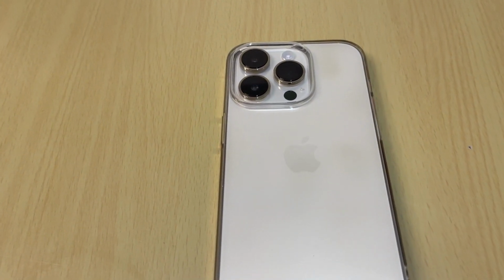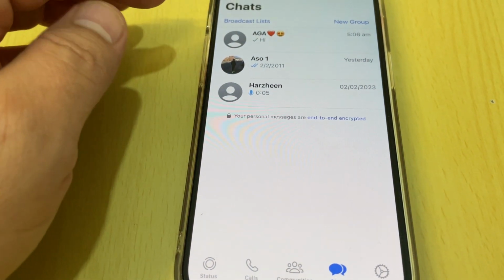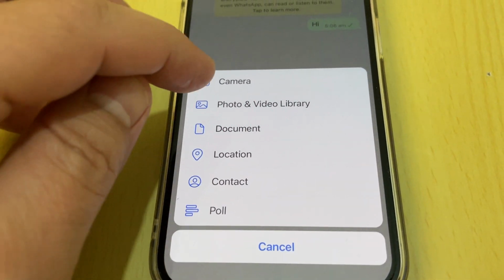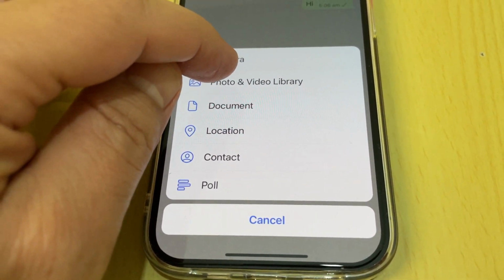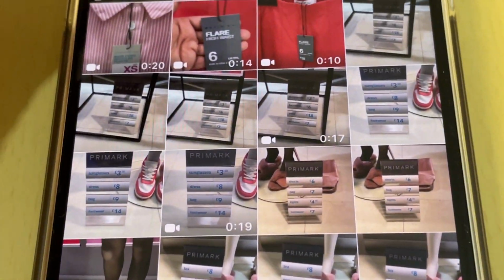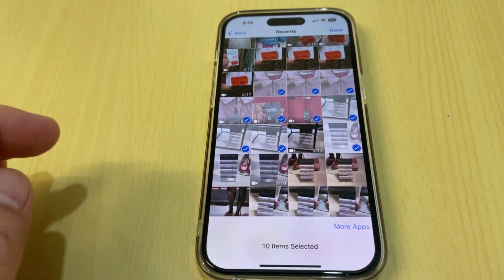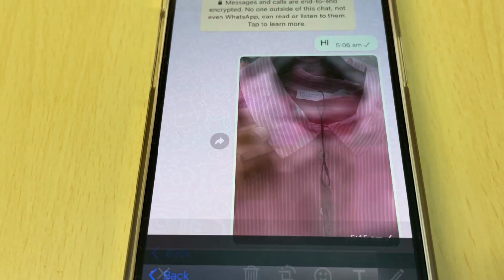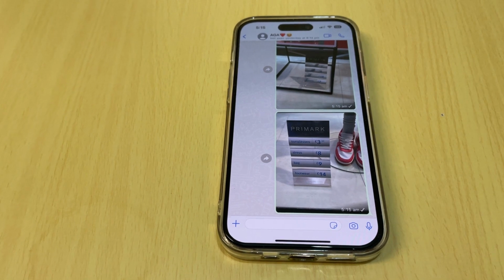How do you Add multiple Photos or Videos to send on WhatsApp ( iOS )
Show you Briefly how to select multiple files on iOS device and send them
Via WhatsApp to someone - February 2023 Tutorials.

iPhone 14 Pro using WhatsApp to choose multiple items and send them.